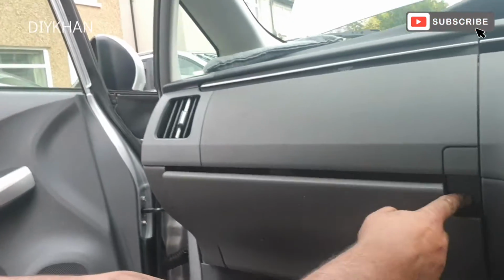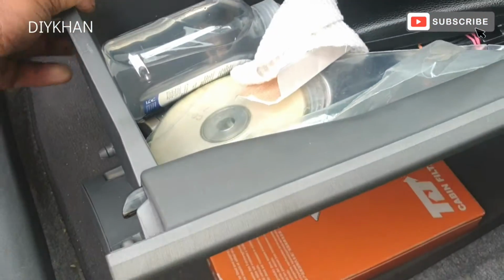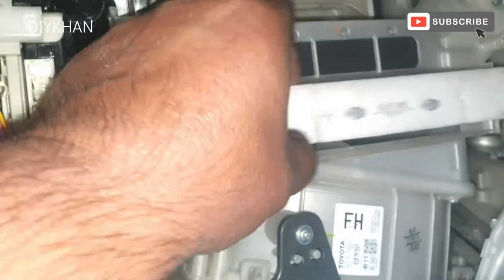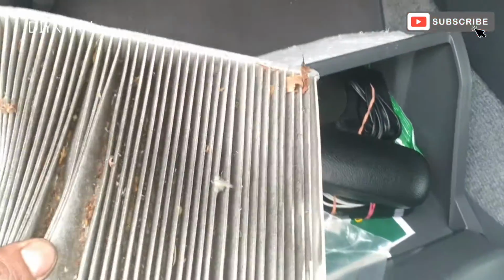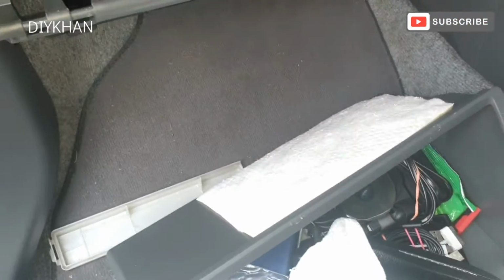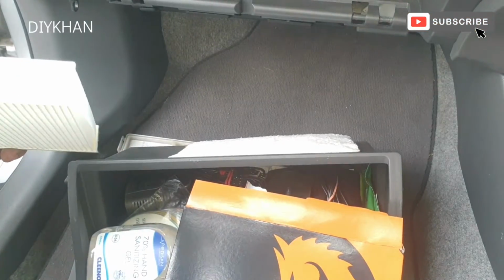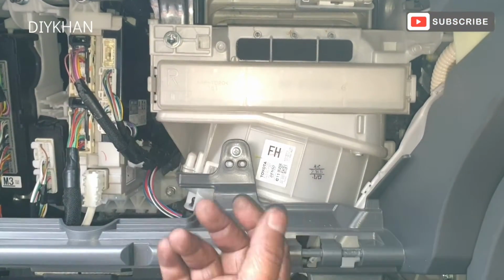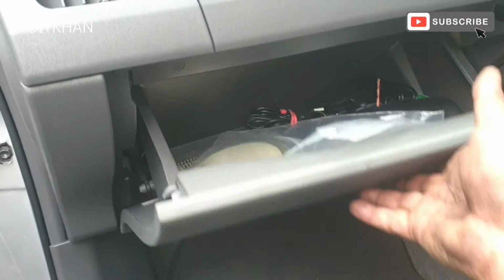Toyota Prius Pollen Cabin Filter Replacement | How to Change the Cabin Pollen Filter on Toyota Prius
How to change the cabin pollen filter on Toyota prius | Toyota prius pollen cabin filter replacement